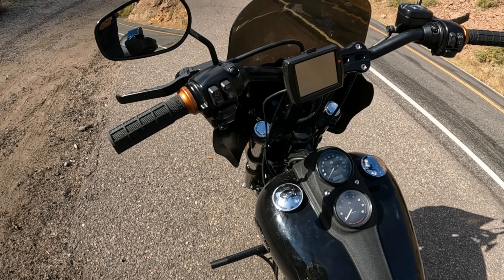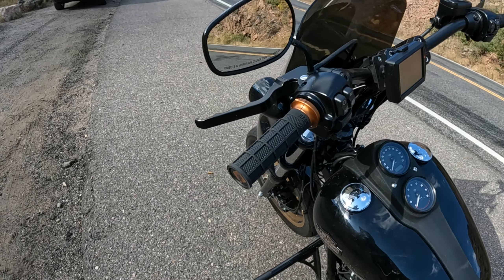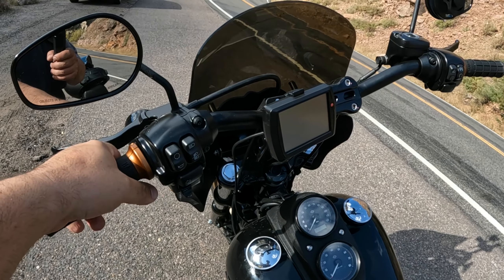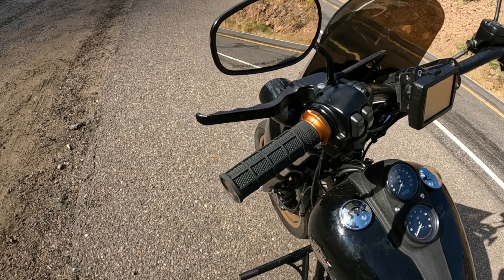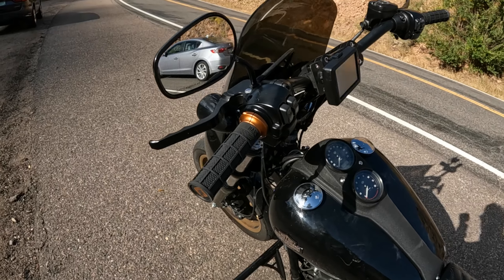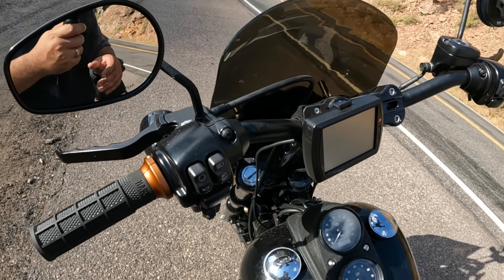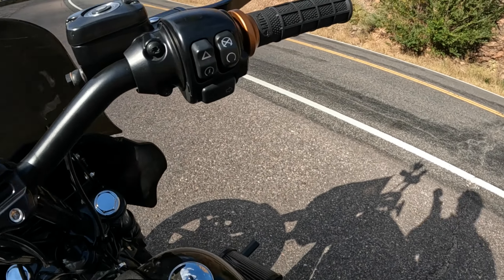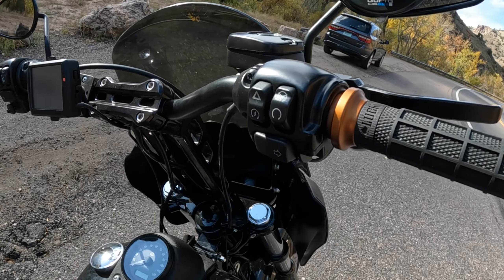The BEST Grips for your HARLEY-DAVIDSON!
In this video I give a brief review of my favorite grips.  ODI Hart Luck Grips.